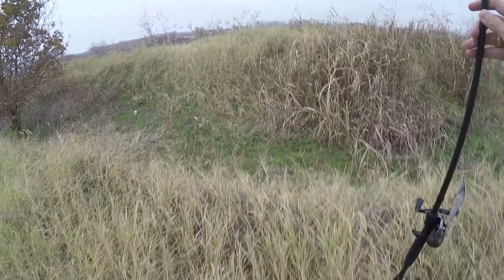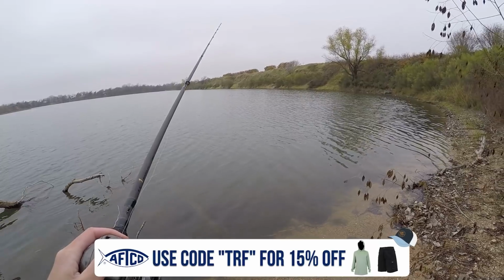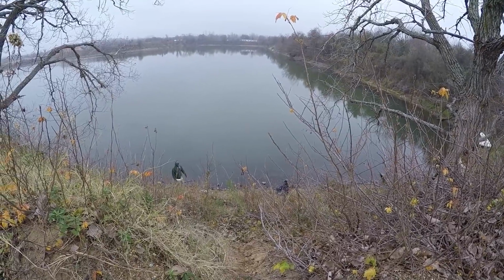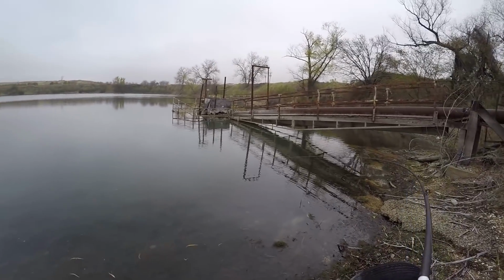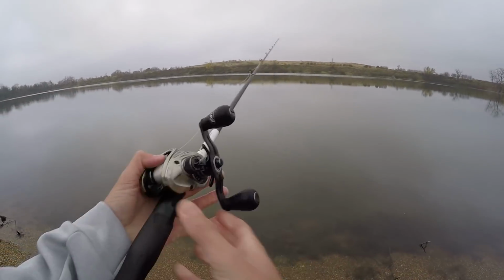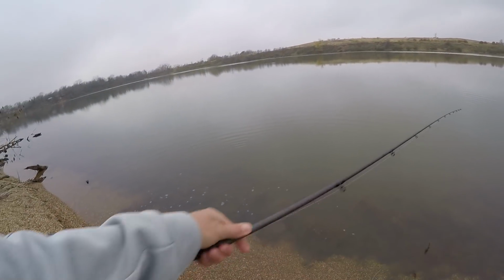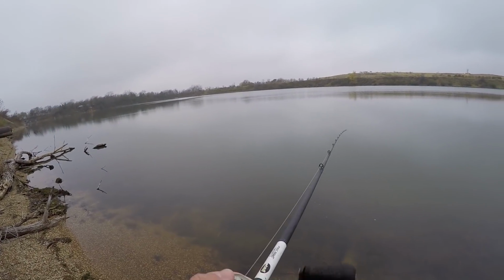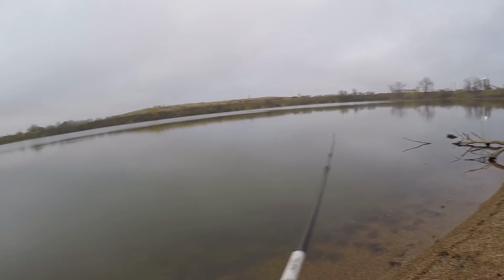Fishing A SKETCHY ABANDONED Quarry Lake!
Head out on the water with me today as I do some early winter pond exploring to find new fishing spots near my house! Using google maps, I was able to locate this abandoned quarry lake that had bass in it!